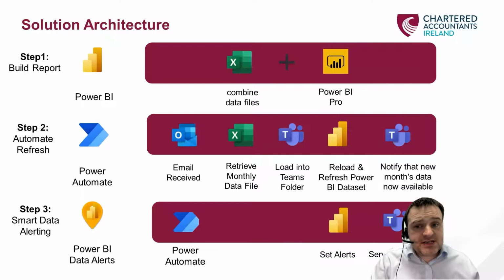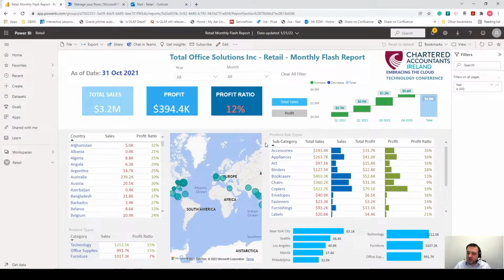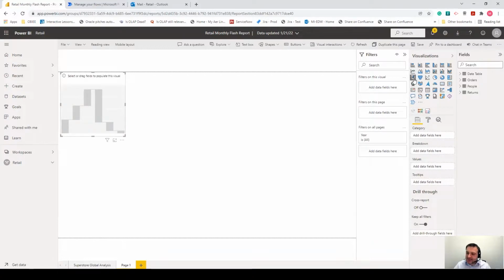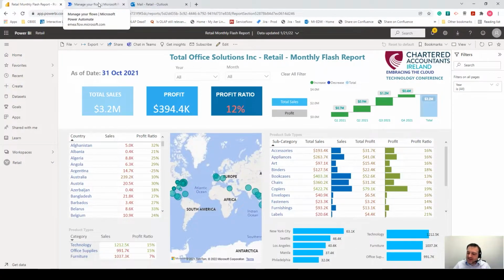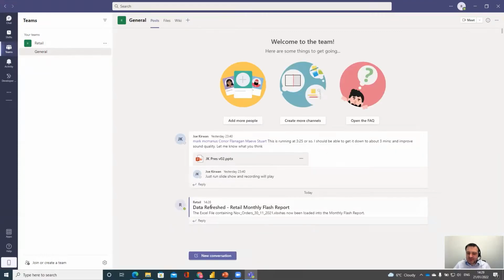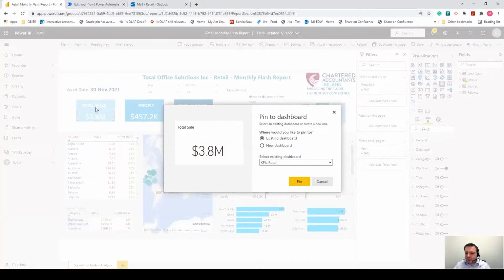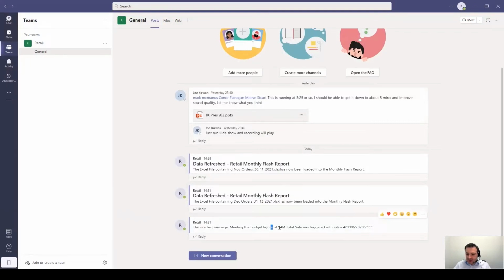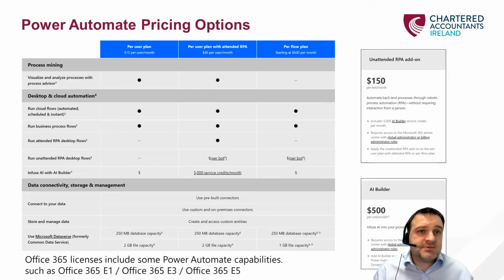Microsoft Power BI & Power Automate - Demonstration & Use Case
This short demo was given at the 2022 ACA Tech Conference. Using Power BI with Power Automate. It includes 2 workflows. 1) How to use data from emails to load into Teams and then update and refresh Power BI Reports. 2) How to notify users of new data and smart alerts.